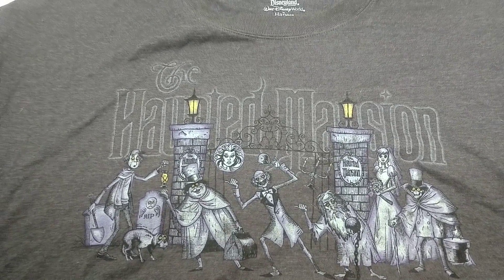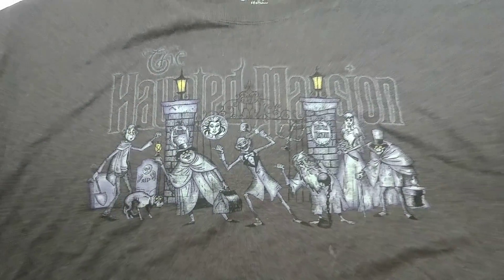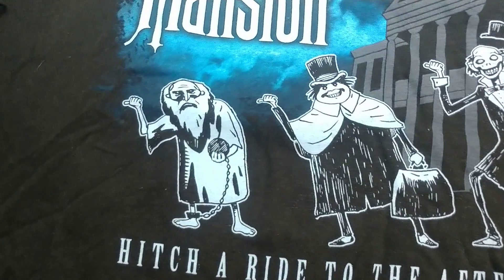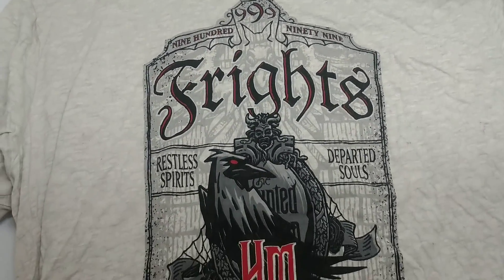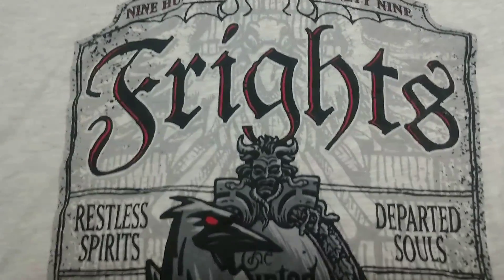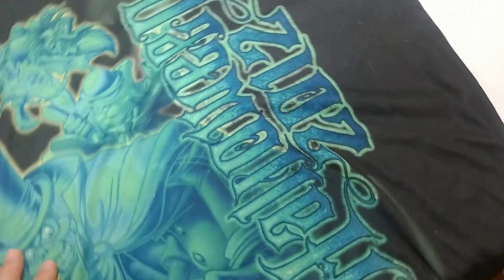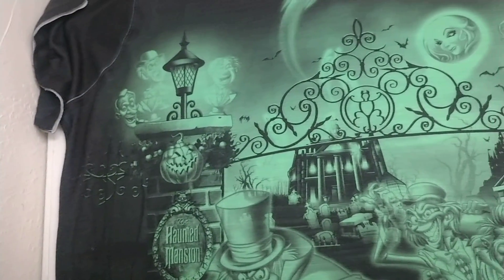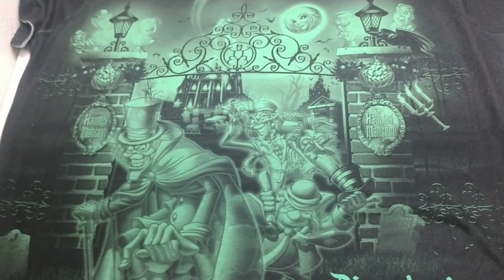Disneyland haunted Mansion Mondays episode 1